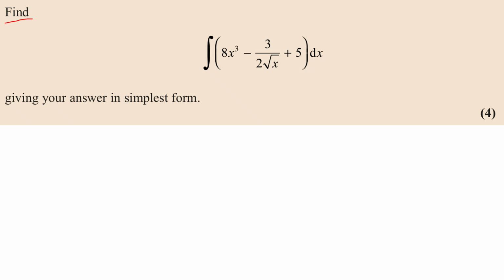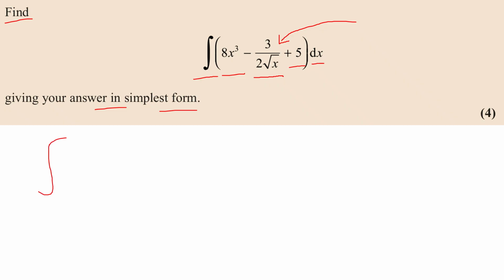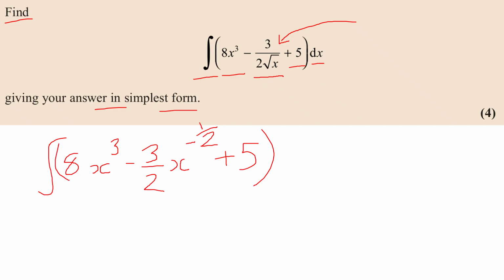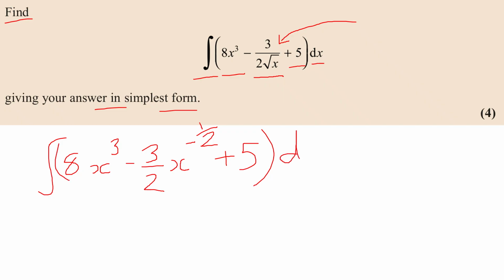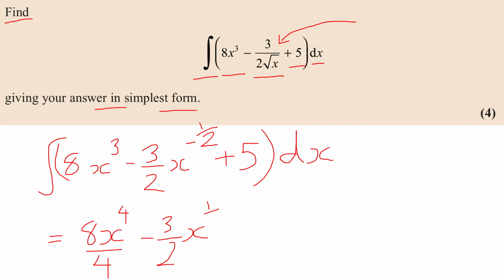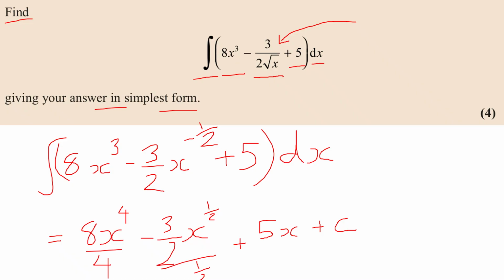Integration AS Pure Maths